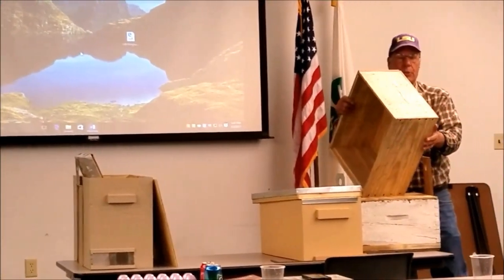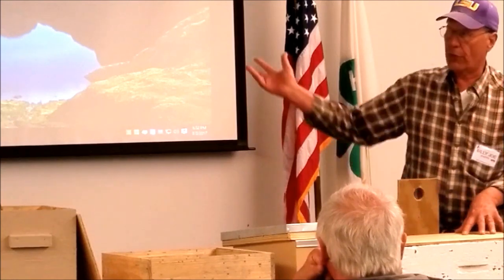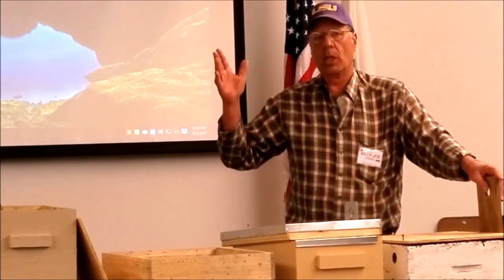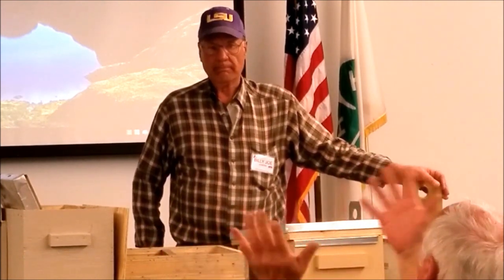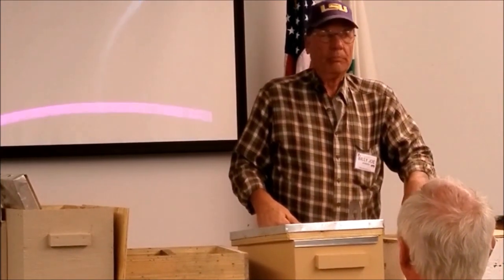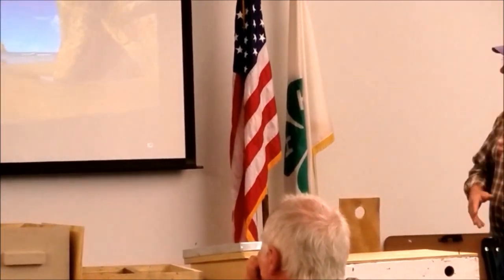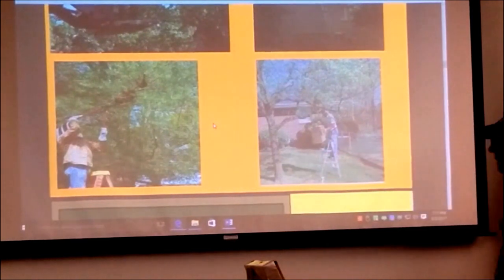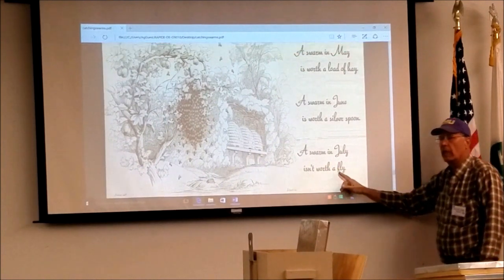How to build a swarm trap with Q & A discussion about catching swarms.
This is a discussion from the monthly meeting at the Cenla beekeeper club. Mr. Billy joe Jowers gives instruction on building swarm traps, as well as his techniques for catching swarms. Followed by Mr. Walter Siebeneicher Instructions on his version of swarm traps.